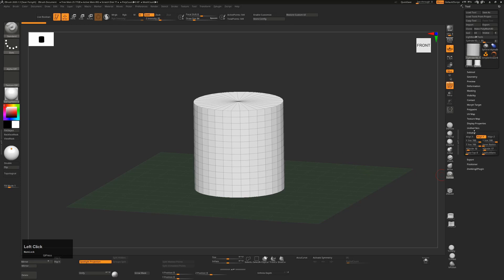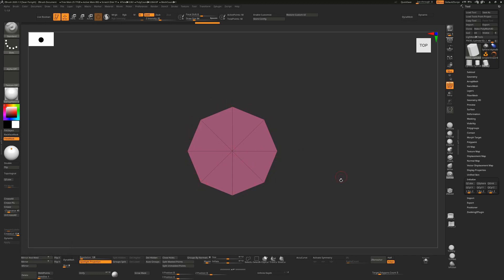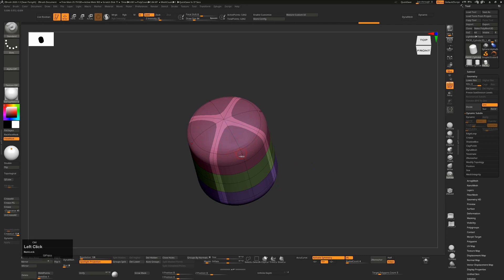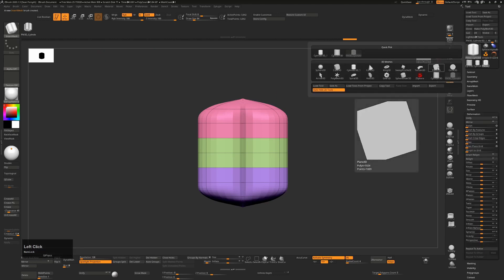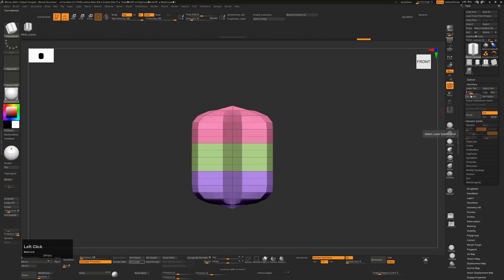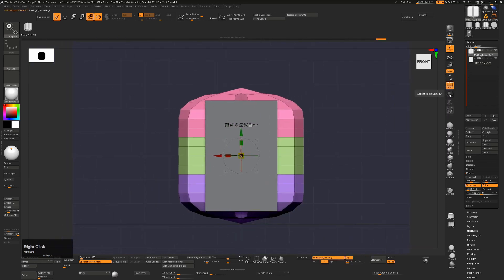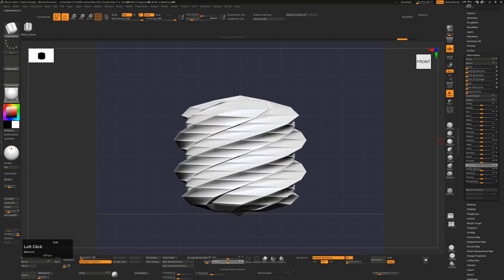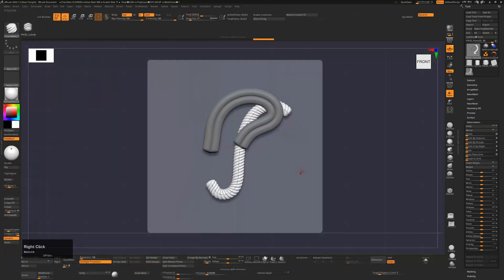Make your own thick rope brush in ZBrush, or use the free one in the link below.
This is a video showing you how I made my free rope brush, so you can make your own, or a variation of it. The brush is free, so go grab it from the following

If you like it a lot and use it often, perhaps consider supporting me by liking the video or commenting below.